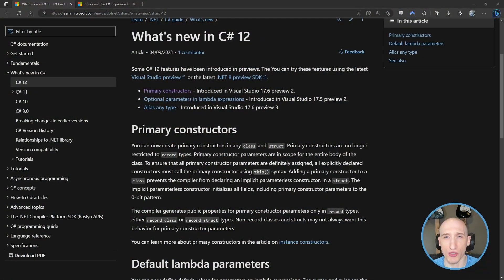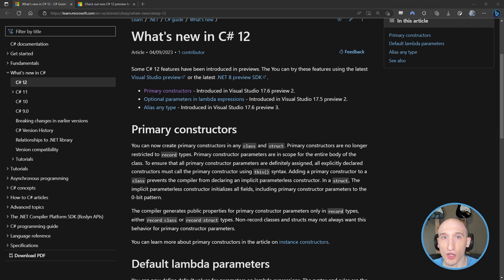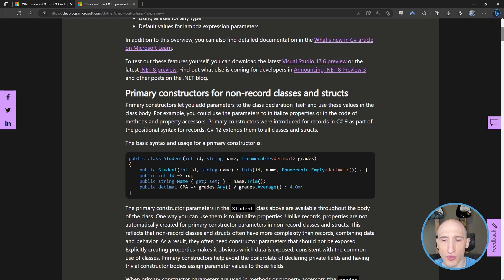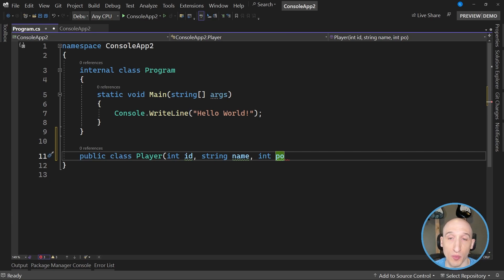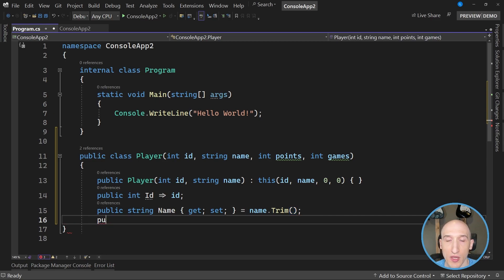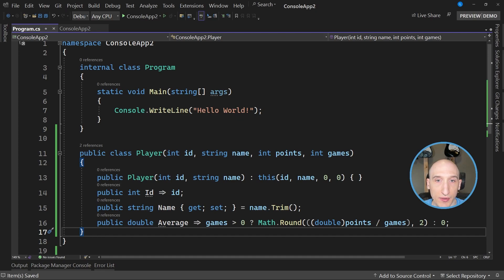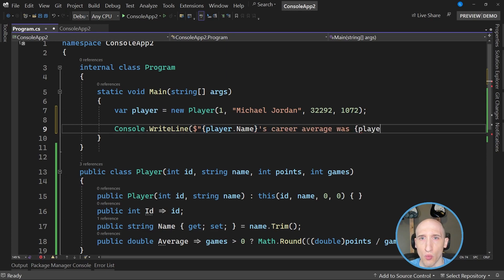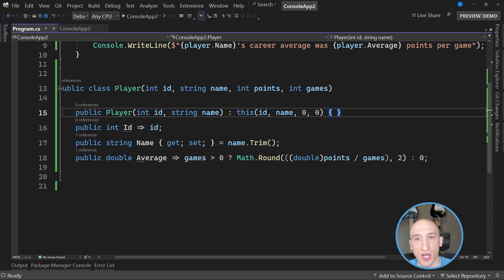The coolest thing coming out in C# 12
Are you a .NET developer and are always looking for ways to incorporate the newest of .NET and C# into your apps? If so, this video is for you! In this video, I will be showing off primary constructors which is the next generation of a feature from C# 9. The ability to mix logic and data inside the constructor of our objects to create new properties is powerful.

Also shoutout to Jimmy Engstrom for this StageCode Visual Studio Extension, which is great for coding while talking!